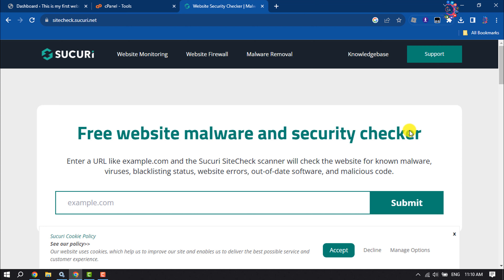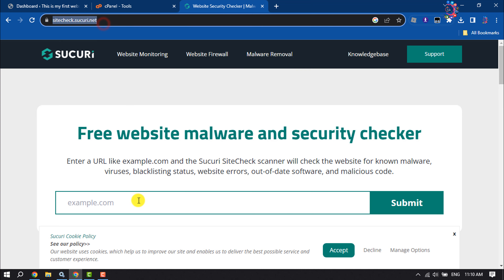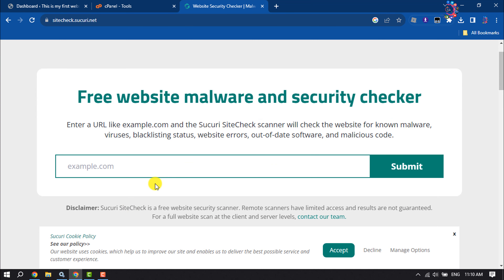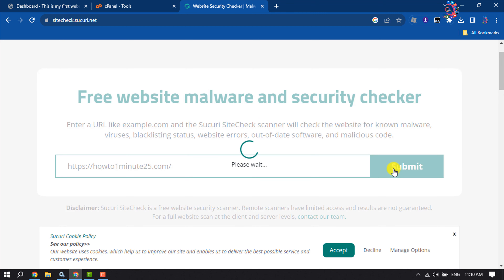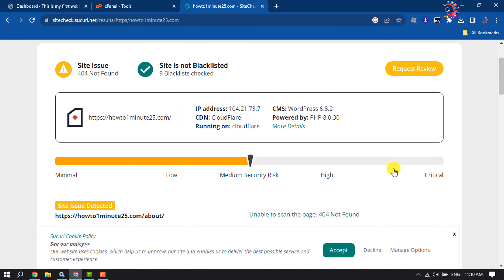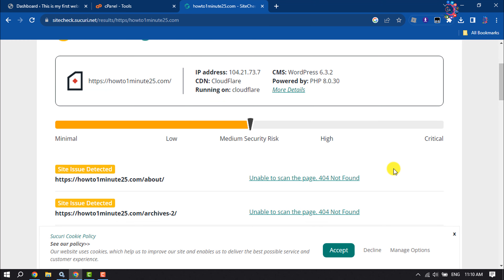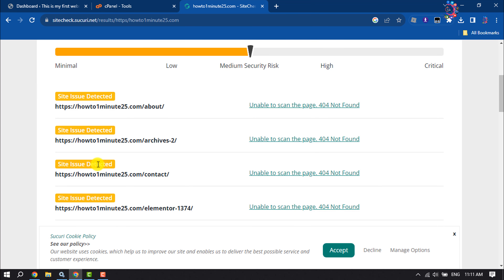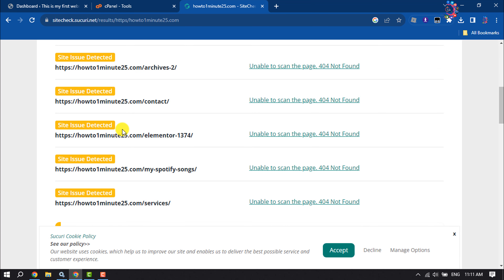How to scan wordpress website for malicious code 2025 | Full Guide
Step by step guide on how to scan your WordPress site for potentially malware or malicious code with free and paid WordPress security solutions.